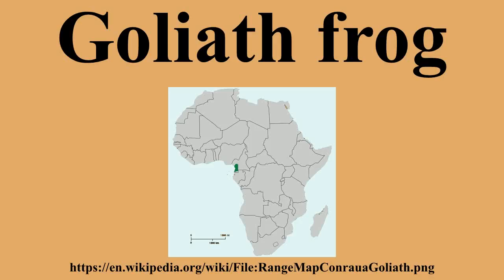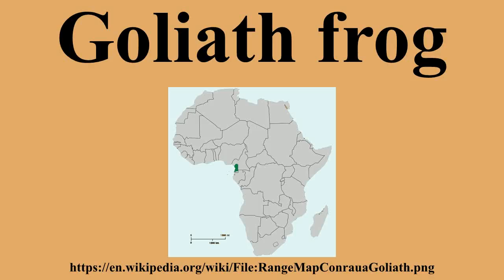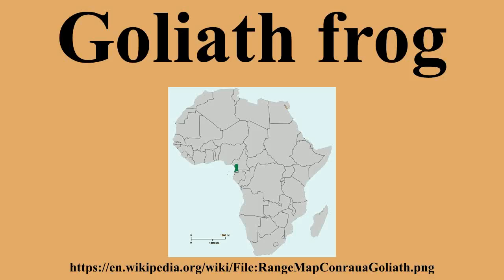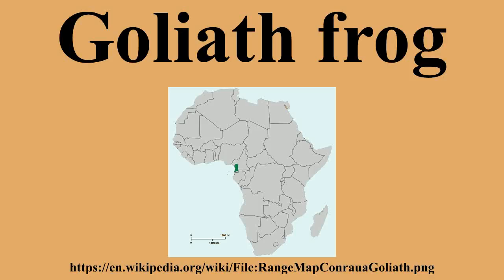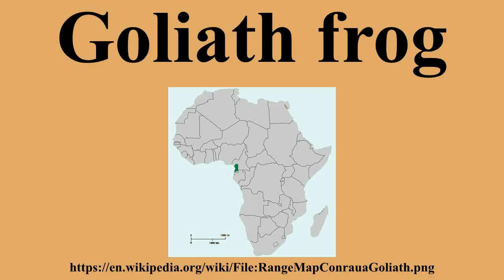Goliath frog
Ad-free videos.

The goliath frog or giant slippery frog is the largest living frog on Earth.Specimens can grow up to 32 cm in length from snout to vent, and weigh up to 3.25 kg .This species has a relatively small habitat range in Cameroon and Equatorial Guinea.Its numbers are dwindling due to habitat destruction and its collection for food and the pet trade.

---Image-Copyright-and-Permission---
About the author(s): Christian Fischer
---Image-Copyright-and-Permission---